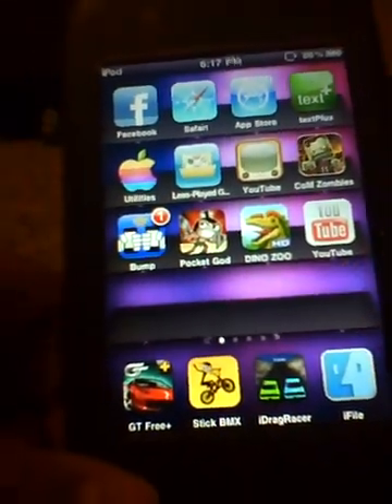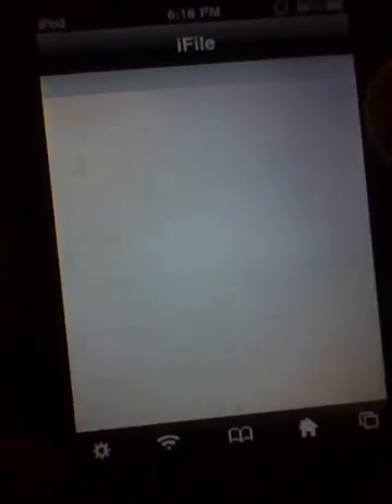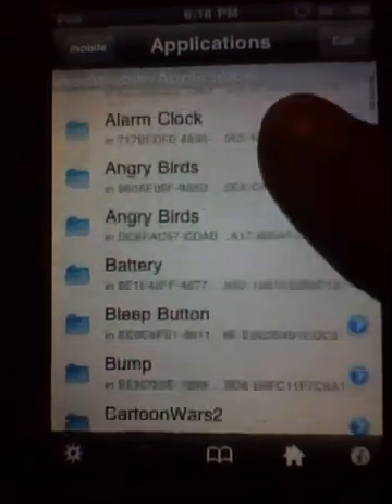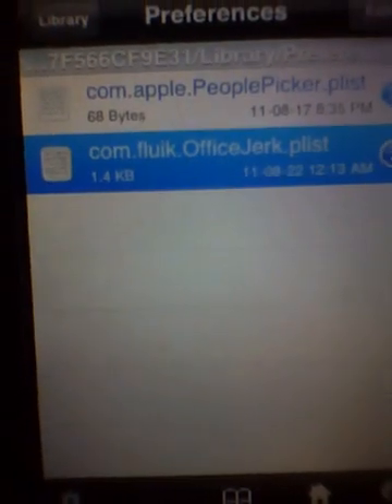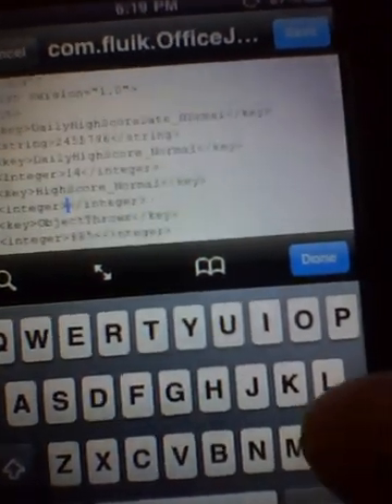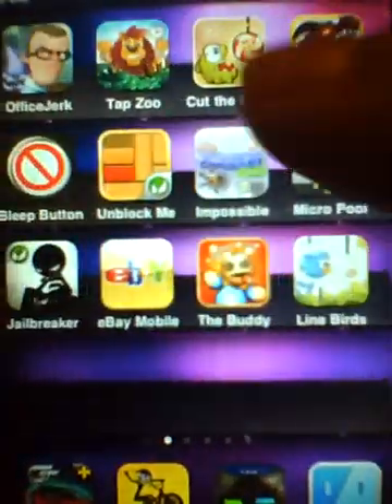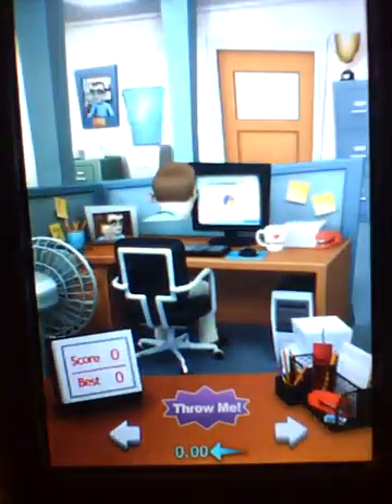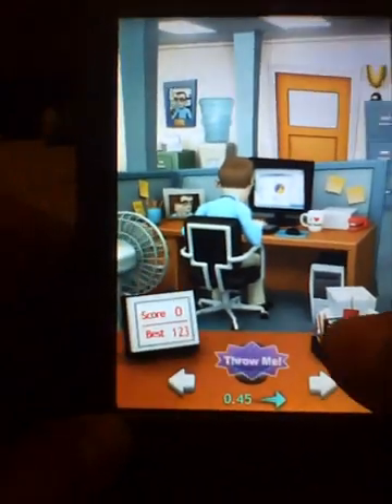Office Jerk: How to EASILY Modify Highscore (iFile)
Simple highscore modification.
MORE~BELOW (Simple Instructions)

-Applications

-Office Jerk

-Library

-Preferences

-com.fluik.OfficeJerk.plist ( black text ONLY modify, Blue has nothing to mod.)

The line below "Highscore_normal" has a number. Modify to your liking.